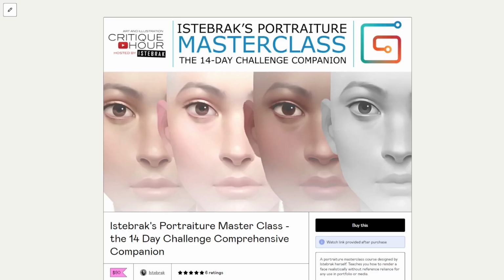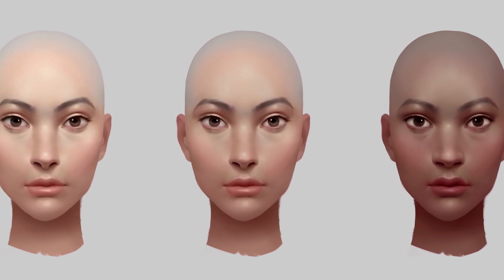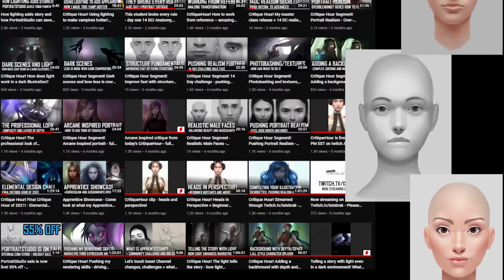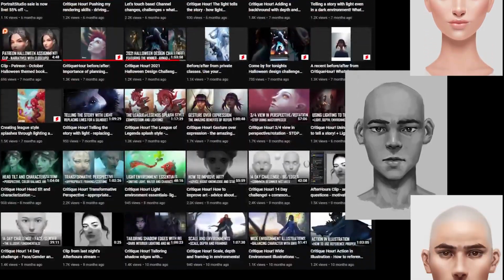Everything I know about Portraiture in One Class (BEGINNER/INTERMEDIATE/ADVANCED)